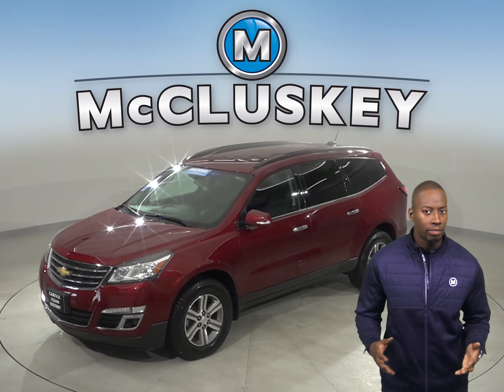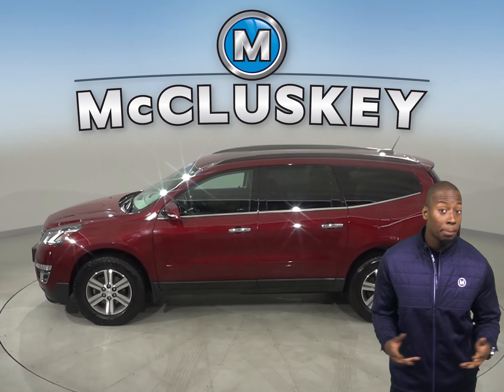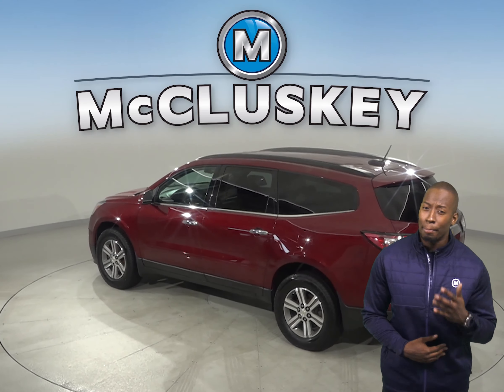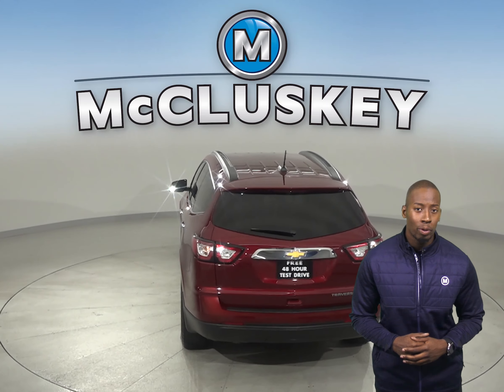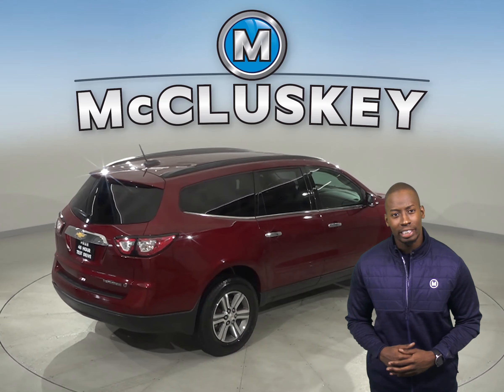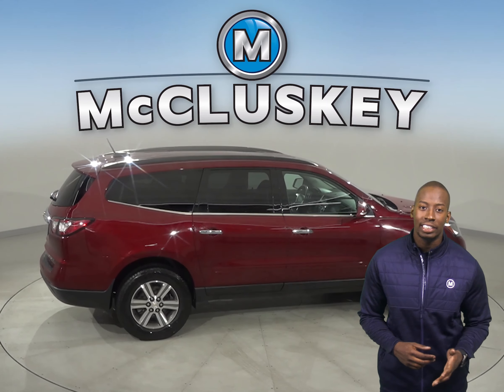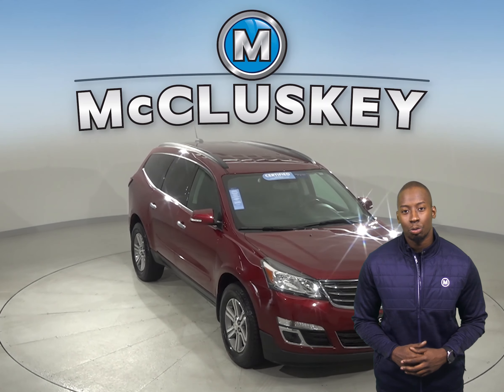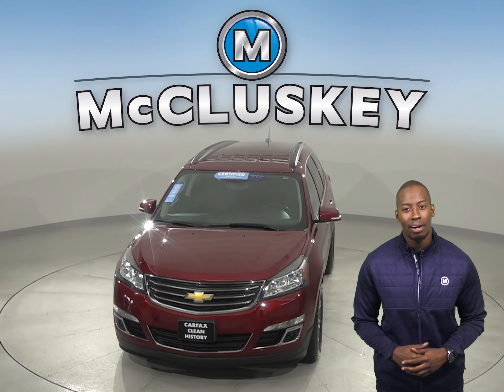A15574NA Used 2016 Chevrolet Traverse LT FWD 4D Sport Utility Red Test Drive, Review, For Sale -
Challenged credit?